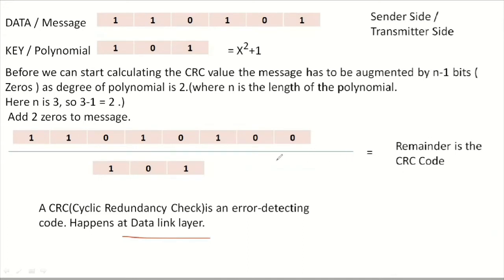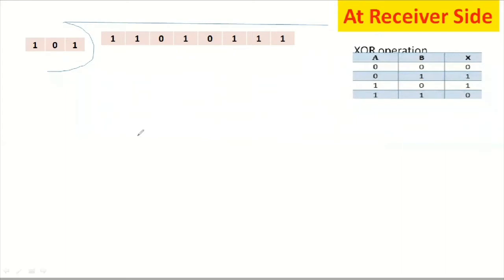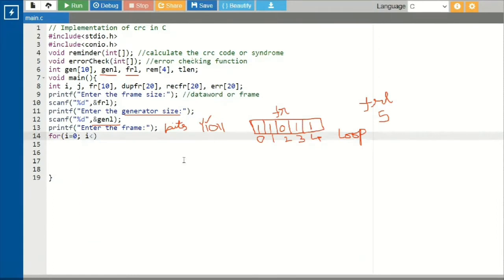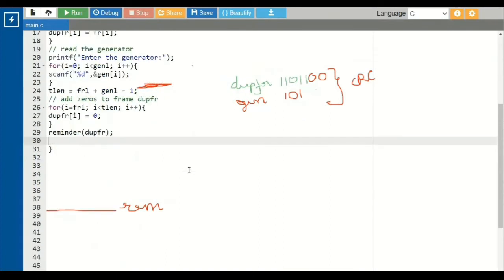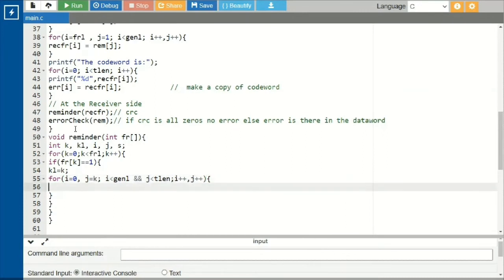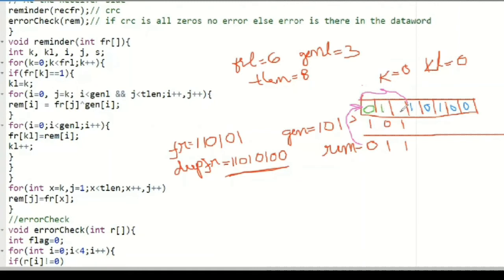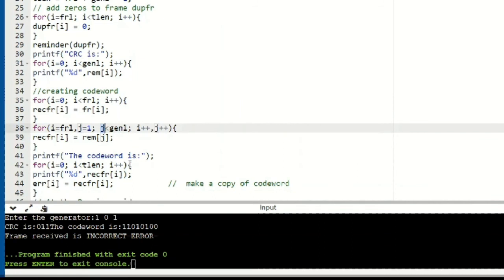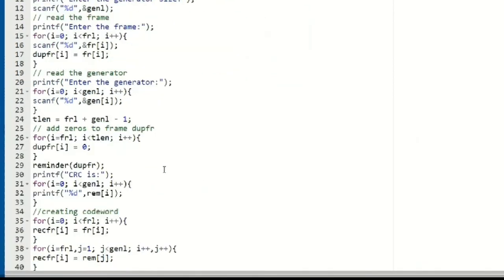CN Lab # 3 | Cyclic Redundancy Check(CRC) for Error Detection and Correction | CRC Implementation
c implementation of crc